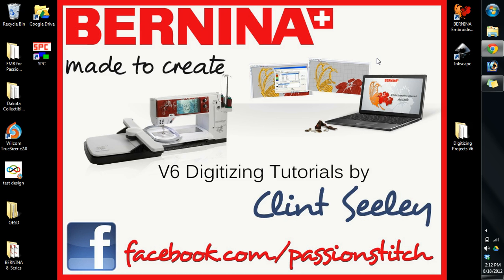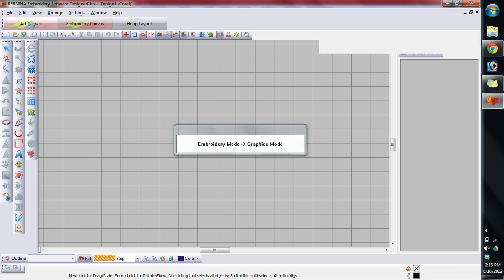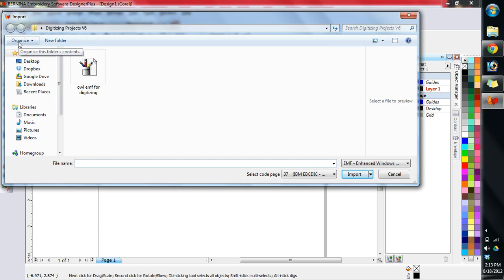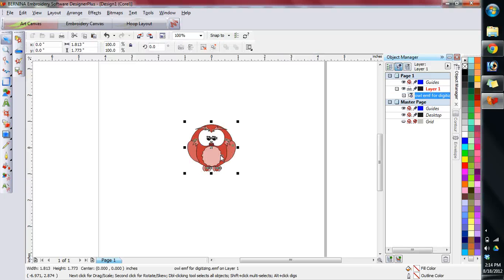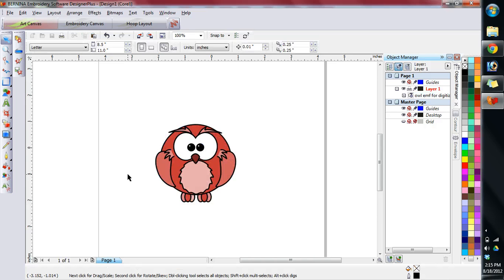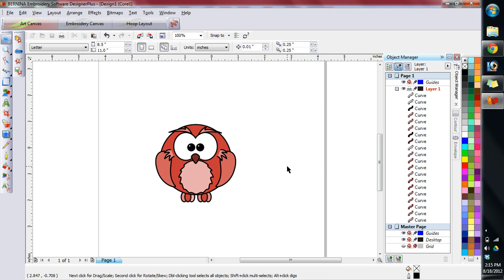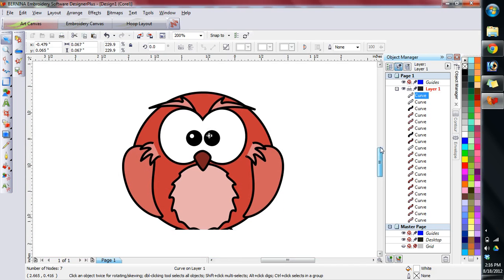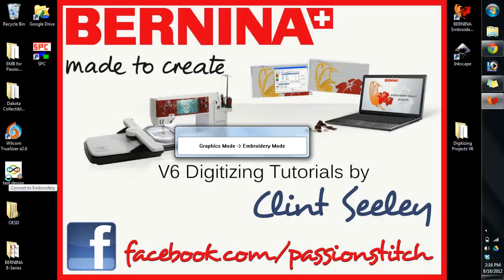Import Vector into BERNINA V6 and converting to Embroidery | Auto Digitizing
Import an EMF vector into BERNINA V6 and Converting it to Embroidery using the auto digitizing feature.